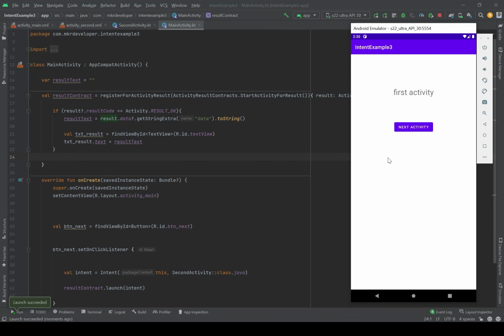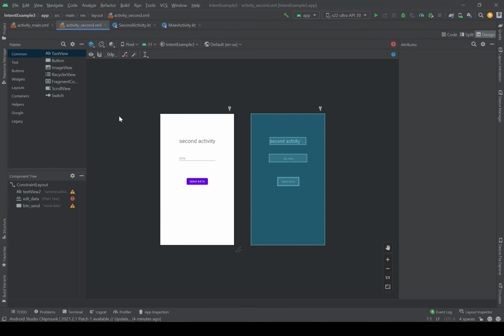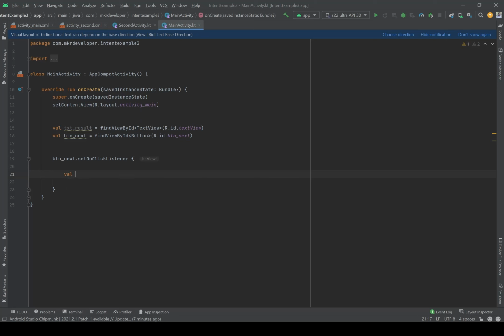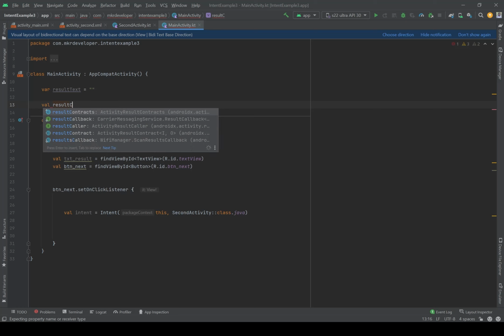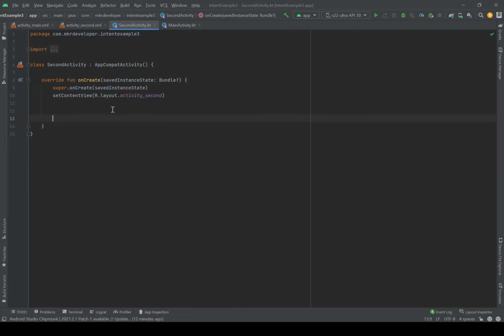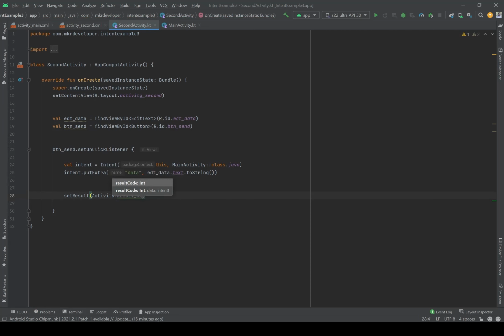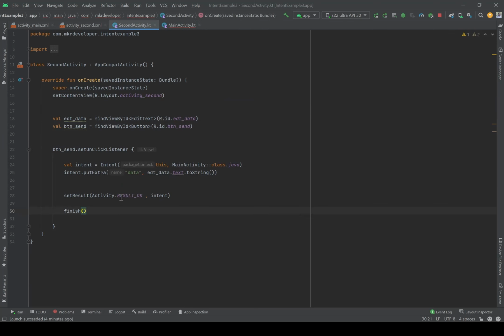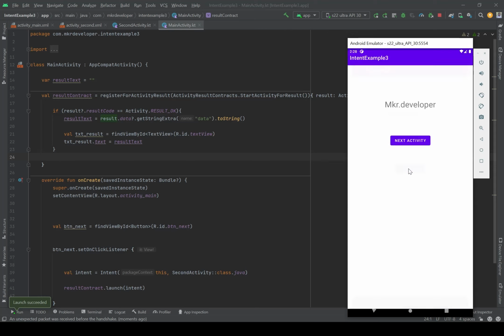How to pass data from the Second Activity to Main Activity (ResultContracts)? Kotlin Android studio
This is the third video of the playlist; in this video, I will show you how to use an Intent to Transfer the data from the child activity
to the parent activity using the Intent

Timestamps:
00:00 Introduction
00:50 Layout design
04:00 Initializing the widgets
05:17 Set function setOnClickedListener to the button
05:56 Make an Intent
07:54 Create a result contract and open the ActivityForResult
11:03 Initializing the widgets of the second activity
12:20 Make an Intent and put the data in the Intent
16:20 Check the result
19:00 Getting the data from Intent and set it on the textView
19:40 Test the app
20:20 Ending